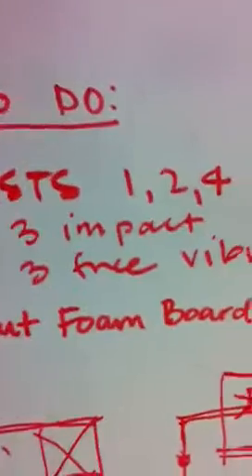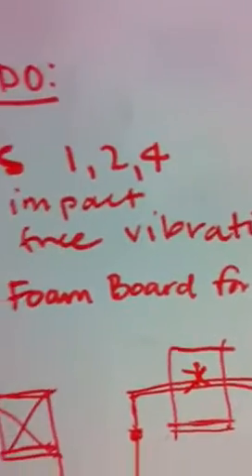Modeling a Loft Structure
This is my independent research project for my Masters of Engineering program at Lehigh University.  For my project, I've modeled the prototypical form of a loft structure.  The tests involve placing the structure onto a shake table and then subjecting the "loft" to both impact and free vibrations.  Once finished, it will be easier to deduce the appropriate parameters for designing a loft structure in areas subjected to excessive lateral loads.